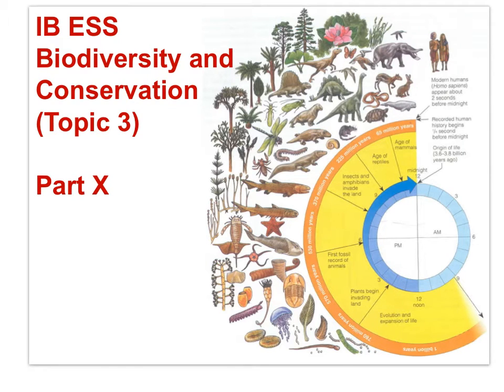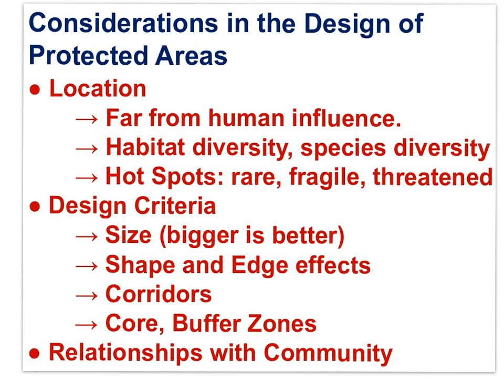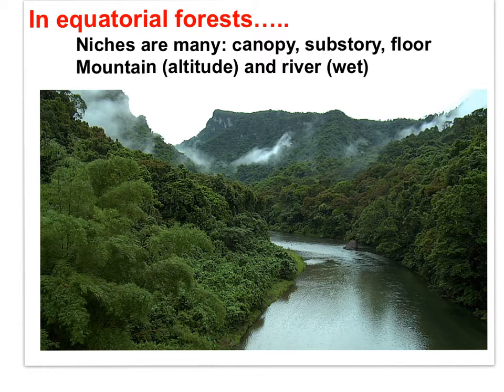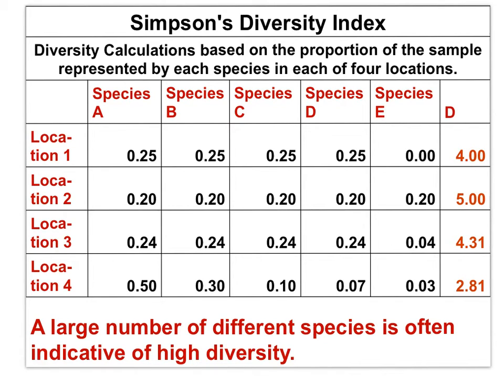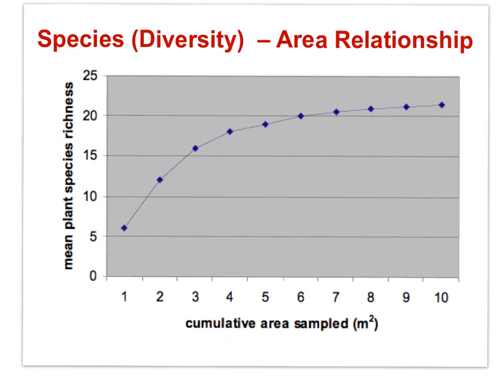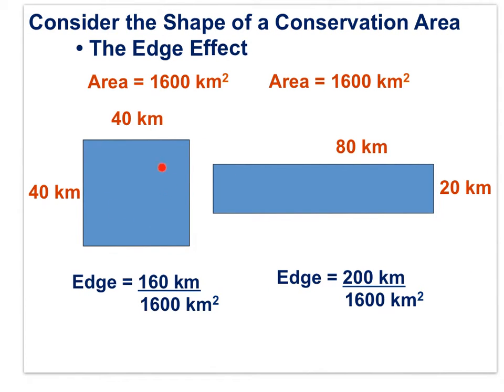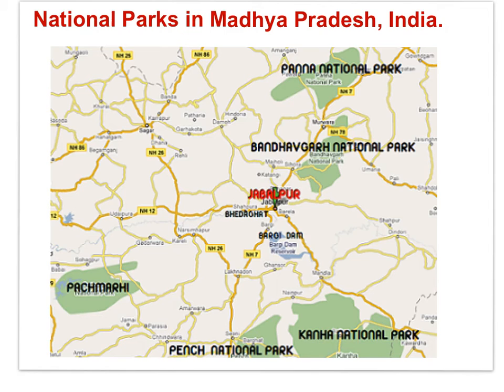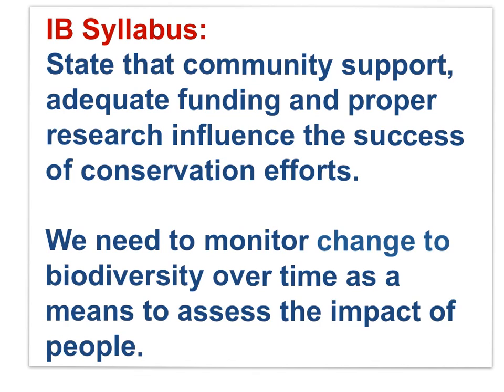IB ESS Biodiversity, Conservation Part X